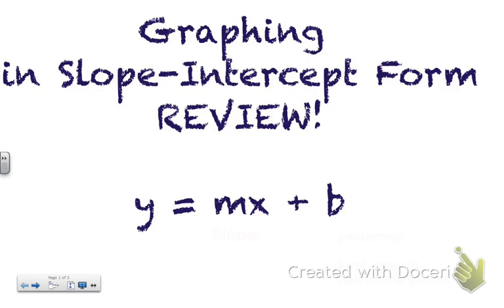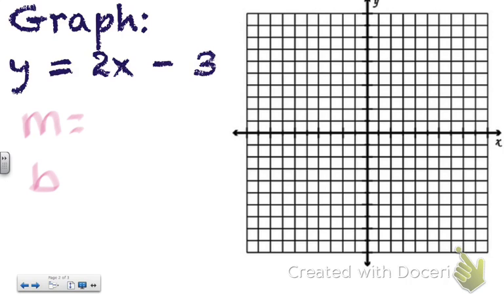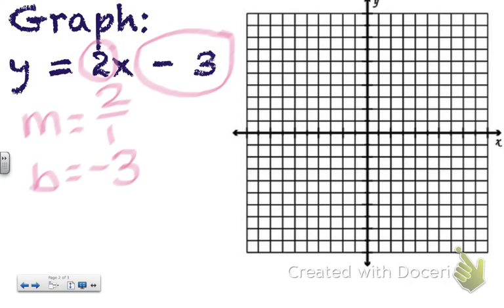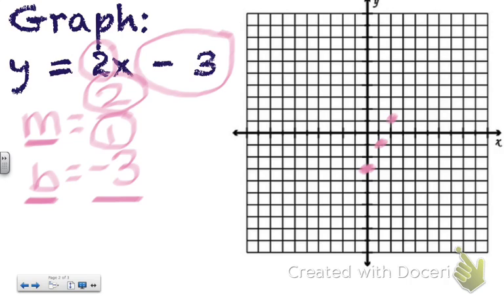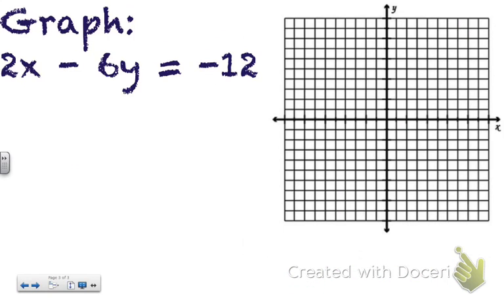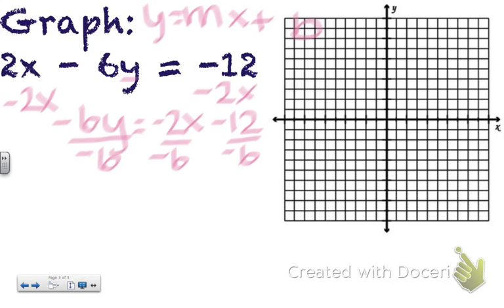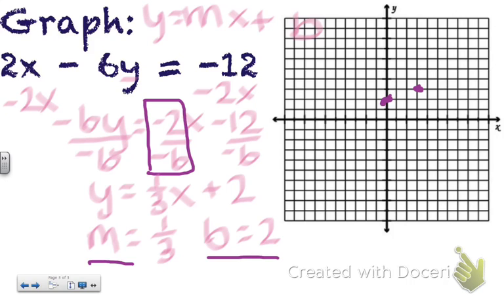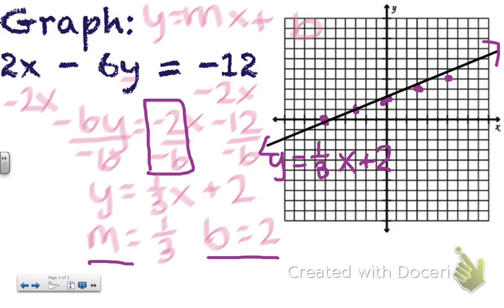Review Graphing in Slope-Intercept Form